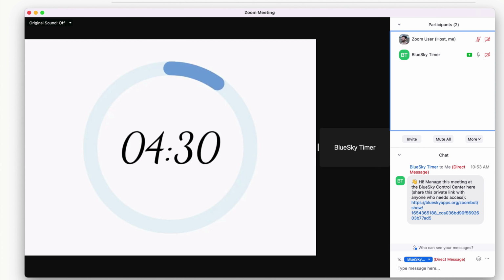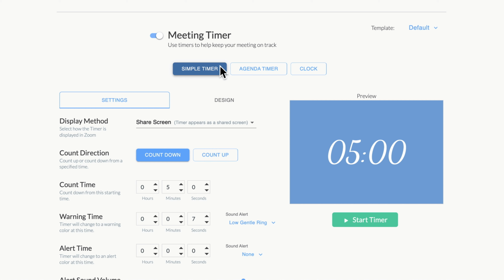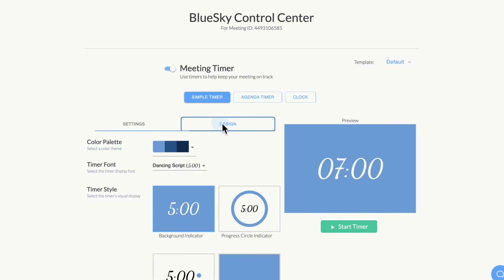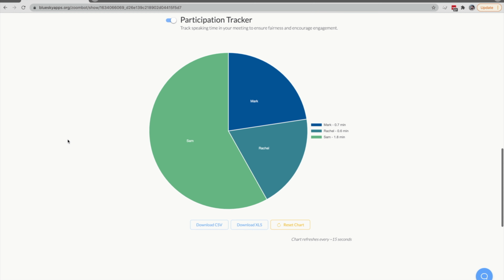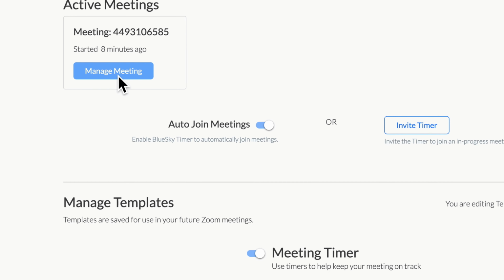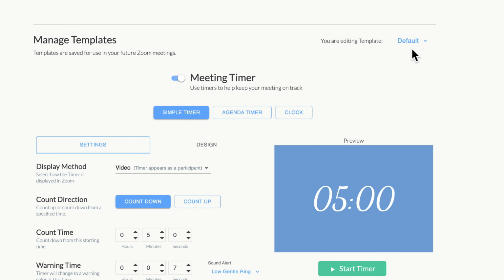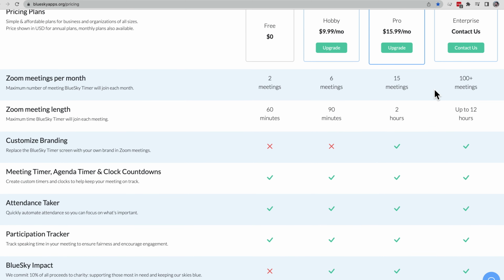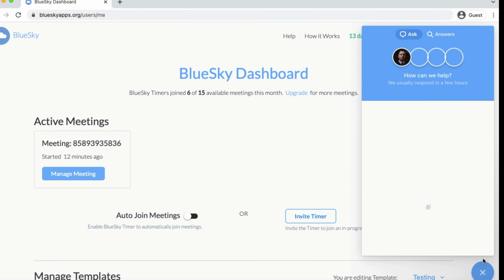Zoom Timer - How to add a Countdown Timer to Zoom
Having trouble keeping track of time in your Zoom meetings? A Timer for Zoom can help keep your meetings schedule ⏱.

In this video I’ll show you how to use BlueSky Timer to track Time in your Zoom meetings & webinars. BlueSky is the top rated solution for time management, attendance, and participation right in your Zoom meetings.

You can install BlueSky Timer in just a few clicks in the Zoom App Marketplace. On the Meeting Timer landing page, click “Add”, and then click “Allow” to complete installation.

The Timer can now automagically join your Zoom meetings & webinars. You’ll receive a chat link in your meeting to the BlueSky Control Center, where you can manage the Timer.

The Control Center allows you to customize the timer display—from a simple timer to an agenda to a clock. Choose the count time, and add optional visual or audio alerts. In the design tab, you can customize the colors and fonts to match your brand. You can also take attendance, or track participation to help ensure that everyone gets a fair chance to speak.

From the BlueSky homepage, you can easily access the control center for any meetings that are in progress.

If you don’t want the Timer to automatically join your meetings, you can disable Auto Join. You can then manually invite the Timer into the meetings of your choice. You can also create timer templates for easy access within your meetings.

BlueSky offers simple & affordable plans for organizations of all sizes. Start with the free plan, or get more meetings and more customization with premium tiers.

The BlueSky help center has answers to many common questions. Or you can reach out for support from a real human.

That’s it! You now have the power to make your Zoom Meetings more efficient and equitable.

00:00 [How to add a countdown timer to your zoom meeting]
00:15 [How to install the Timer]
00:28 [How does the Timer work?]
00:40 [How to customize the Timer]
00:57 [How to take attendance and participation in Zoom]
01:11 [How to stop the timer for joining meetings]
01:27 [Timer pricing]
01:37 [How to get help]